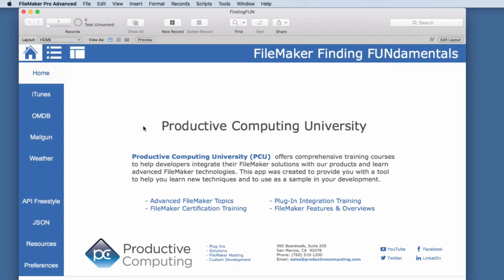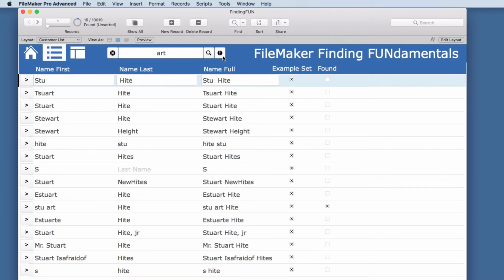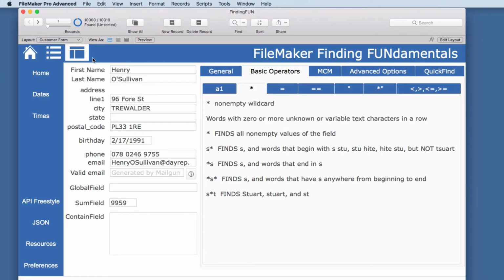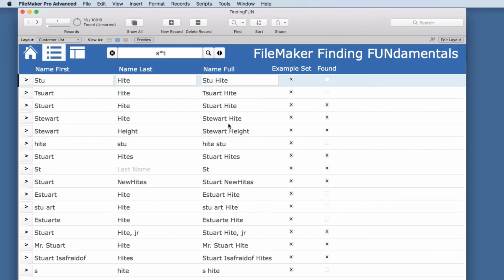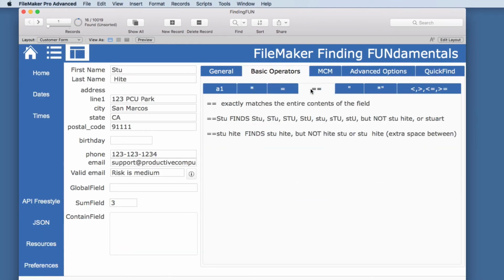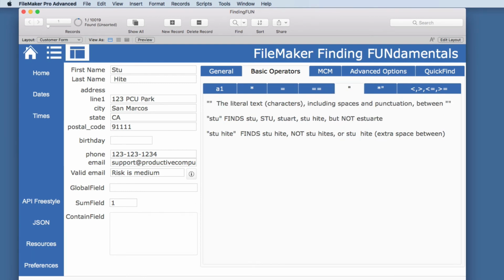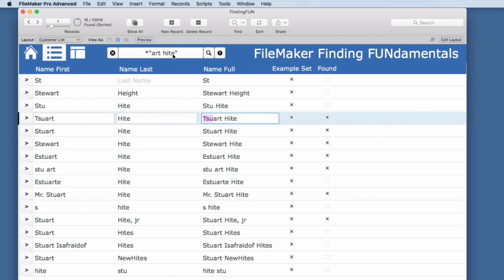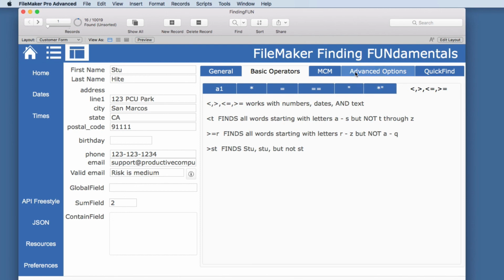FileMaker Finding FUNdamentals - Part 2 - Basic Operators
FileMaker finds - this training video is part two of a tutorial series about the beginning and advanced ways to use a find in FileMaker from Claris.

(Find, Constrain, Extend, and more!)
(advanced operators demonstrated)
(Quick Find features)
(Scripting Finds)

Performing a find in Claris FileMaker is one of the most common actions as a user and developer.  But have you ever really taken a few moments to test, compare, and understand the multitude of options available?

Rather than reading through extensive manuals, we visually demonstrate simple and complex searches with all of the operators and combinations of Find, Constrain, and Extend functions.
Knowing when to use the best techniques can save so much time and frustration for years to come.

This segment covers half of the operators and focuses on the text field.  The demonstration is structured so you can quiz yourself on why a specific search has certain results.
Every new tip you learn can save hours and hours of time as a user or developer.  This video could be used as a training video for new users so they can get up to speed on how to make the most of the powerful search possibilities.